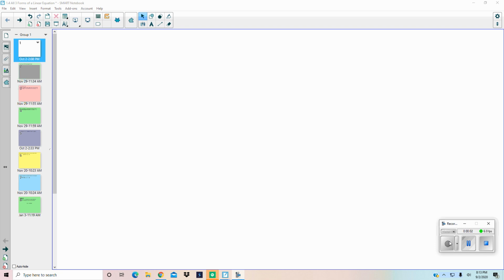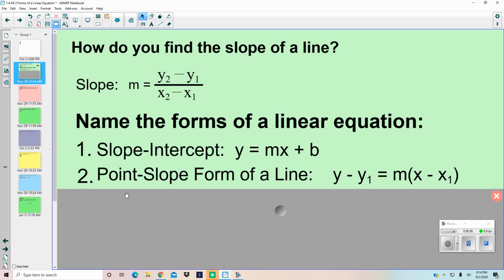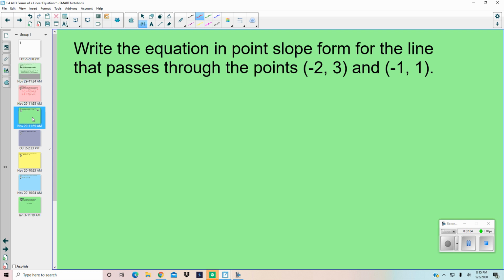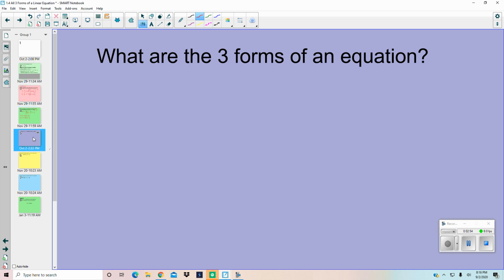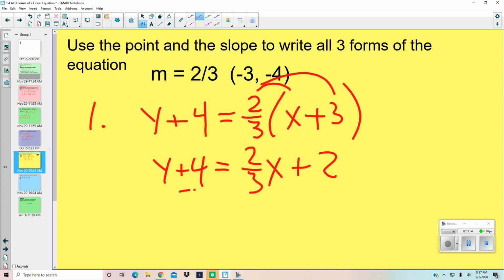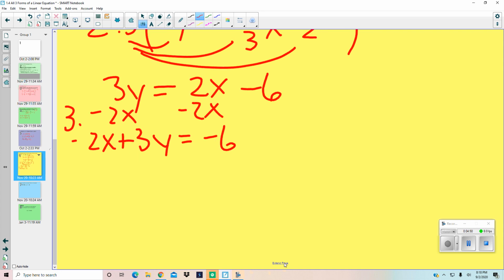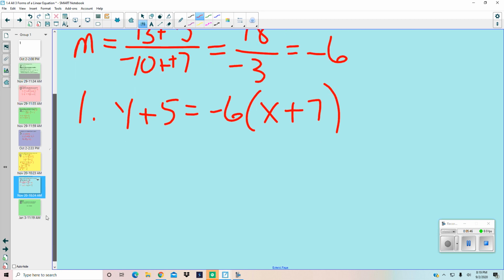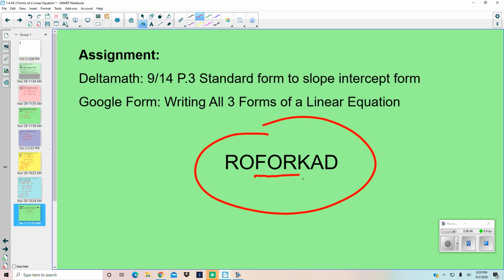Week 3 P.3 Standard form to Slope Intercept Form and Writing All 3 Forms of a Linear Equation